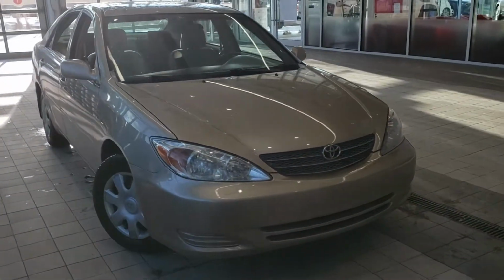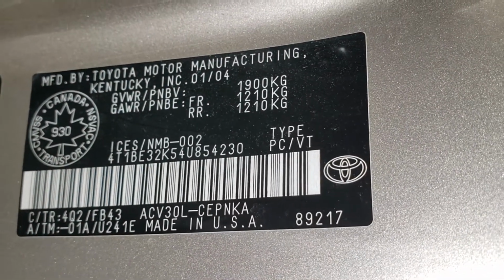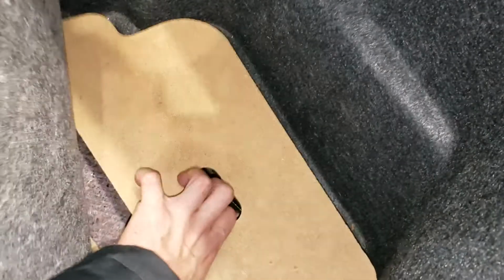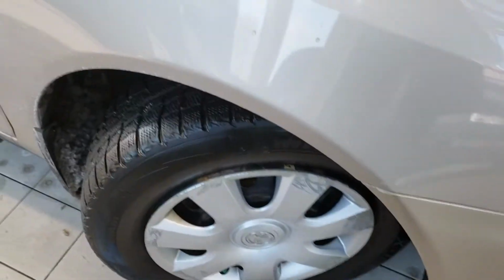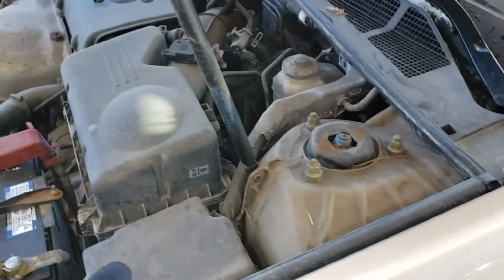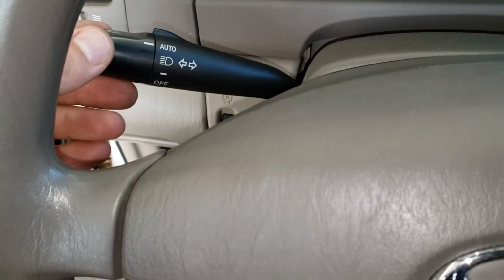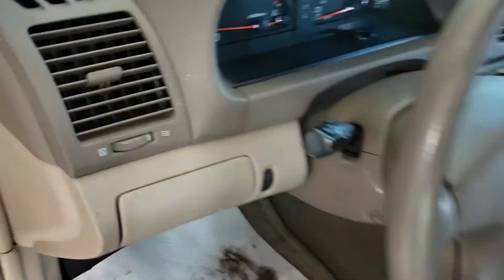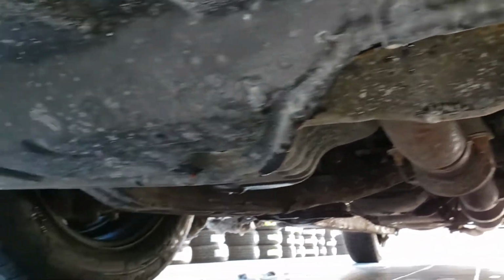2004 Toyota Camry in Montreal | GetInspected 0547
2004 Toyota Camry Pre-purchase at Spinelli Toyota Lachine by Car Inspected 🚙🕵️‍♀️ 🇨🇦